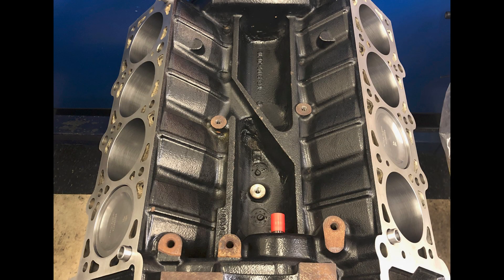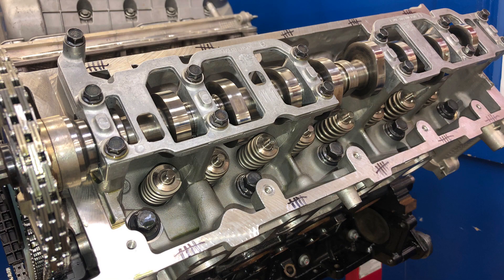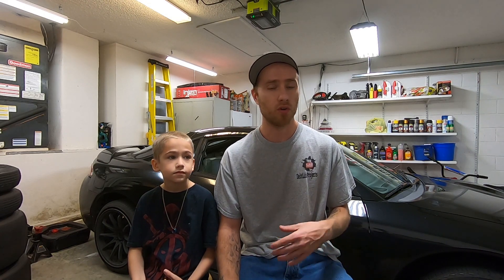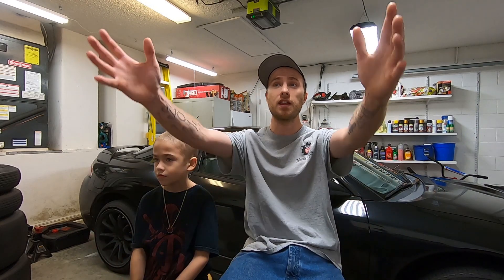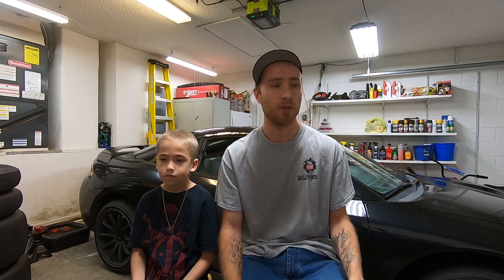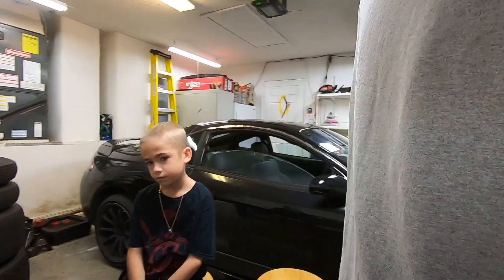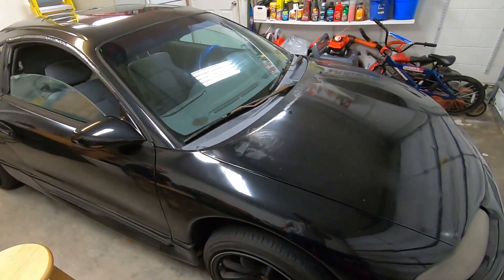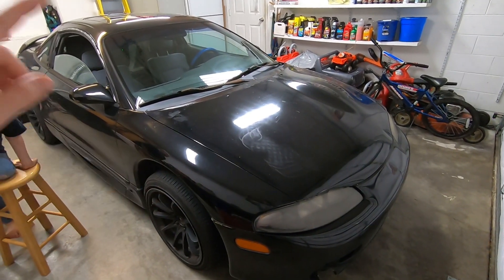Ford Lightning Build - Fully Built Motor is DONE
The Ford SVT Lightning build is making some progress, the fully built Jdm Engineering long block is done, and ready to install!  Here's a quick update on the race truck and on what's to come on the budget project car too!